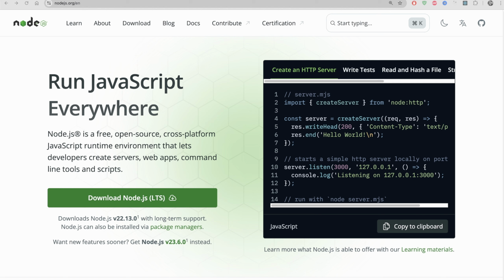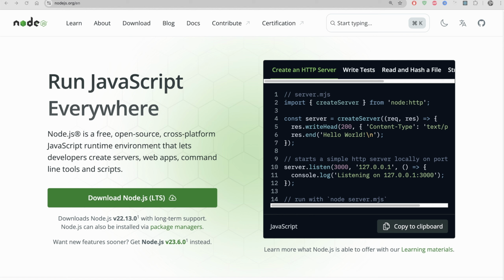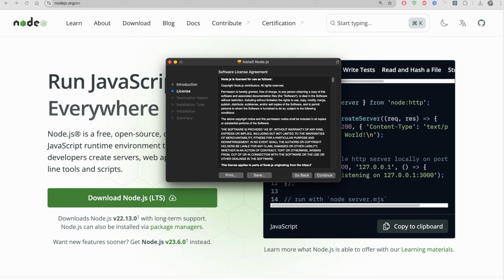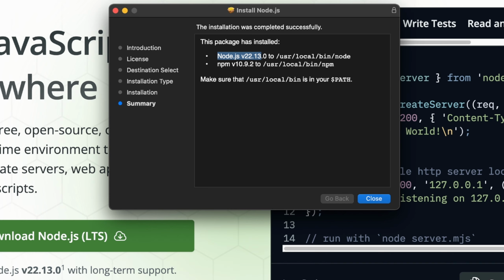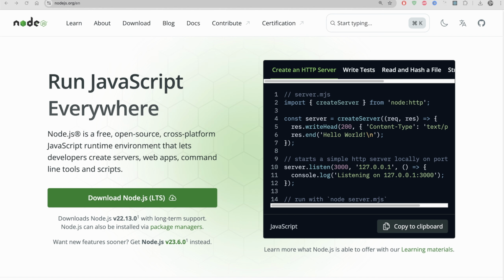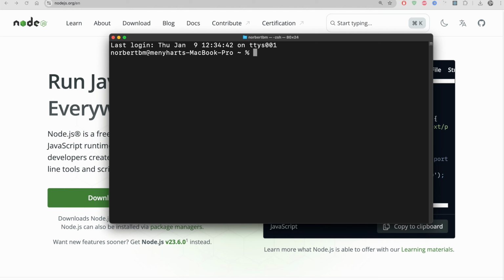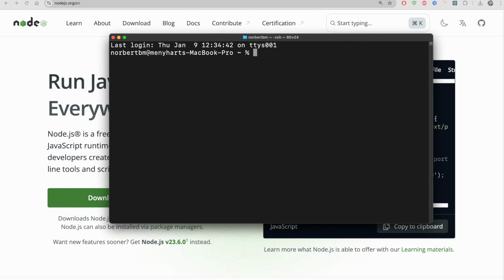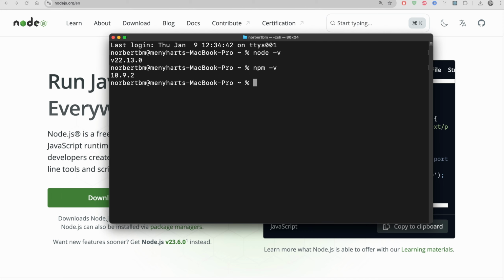FAST Node.js Installation in Under 2 Minutes!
In this tutorial, we will guide you through the steps to install the latest version of Node.js in 2025. Node.js is a powerful JavaScript runtime built on Chrome's V8 JavaScript engine. It is widely used for building server-side applications.

🕐 Timestamps:
00:00 - Intro
00:30 - What is Node.js
01:00 - How to download Node.js
01:30 - How to install Node.js on MacOs and Windows
02:00 - How to check if you have Node.js and version